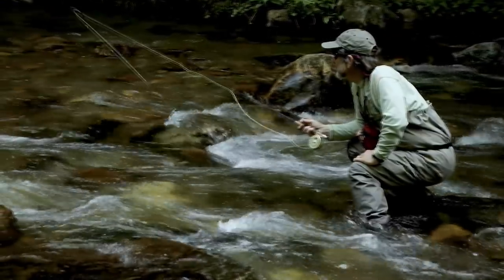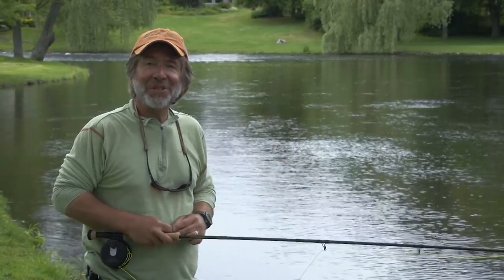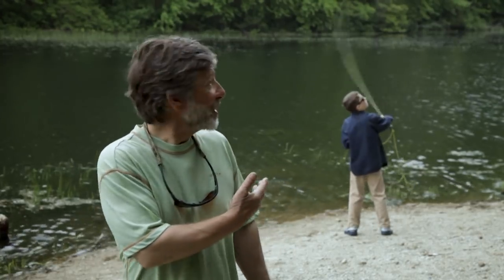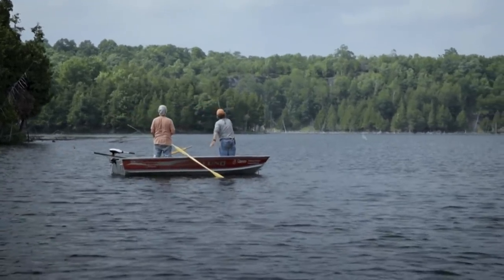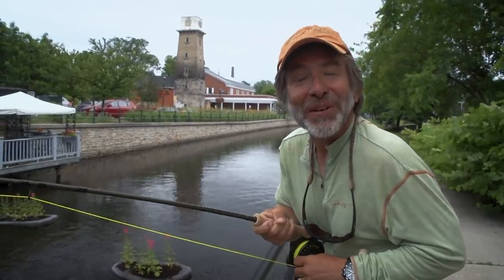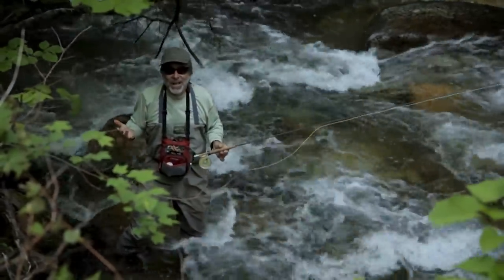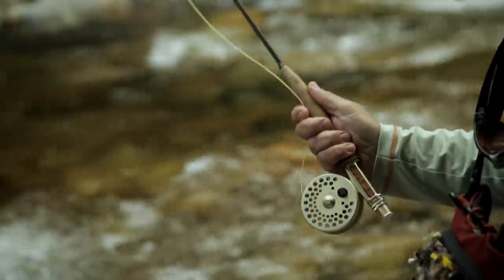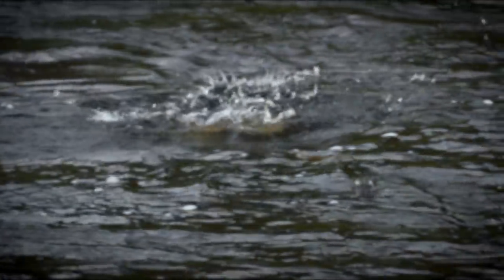Fishing Home Waters with Tom Rosenbauer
Tom Rosenbauer discusses the importance of fishing your local waters. It is great to travel to new destinations but often there is wonderful fishing and new species to catch close to where you live!